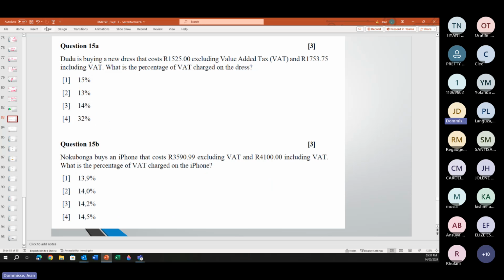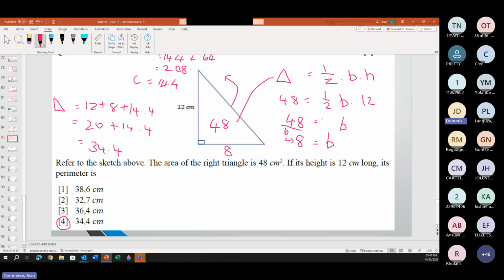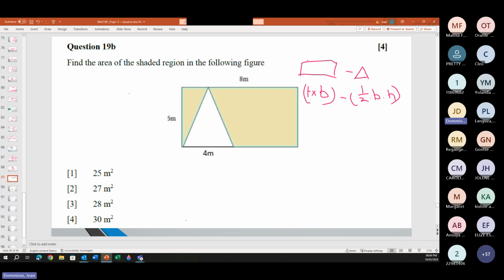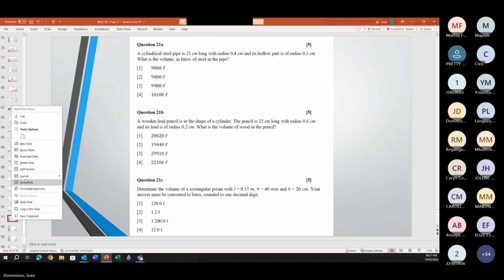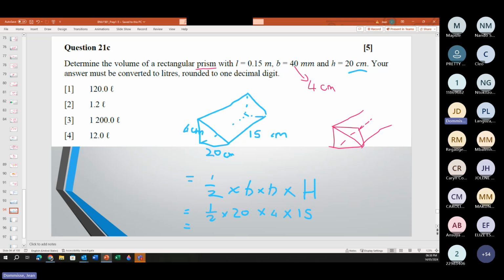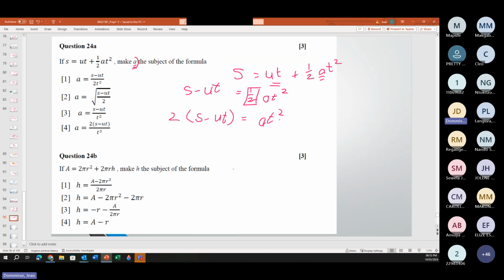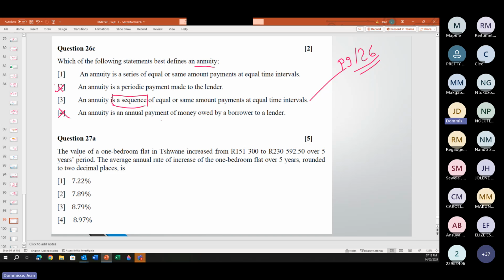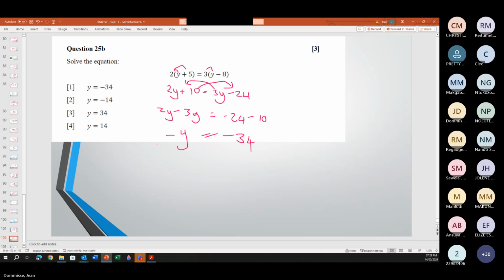BNU1501 - Basic Numeracy Skills Exam Prep Session 6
Exam prep for May / June 2024